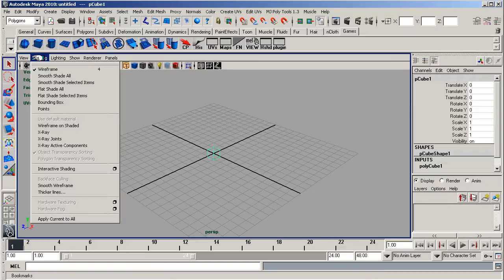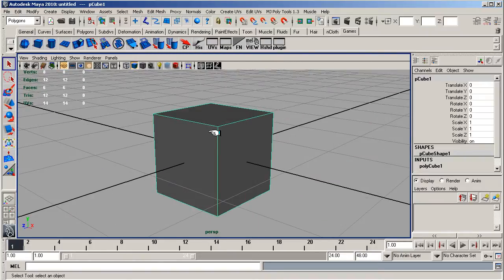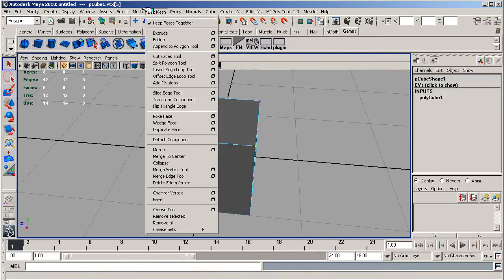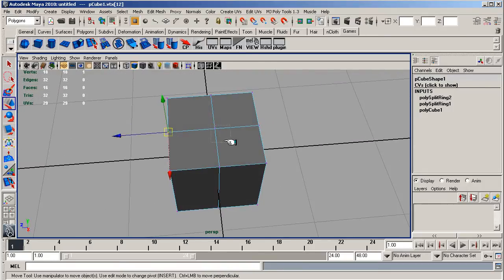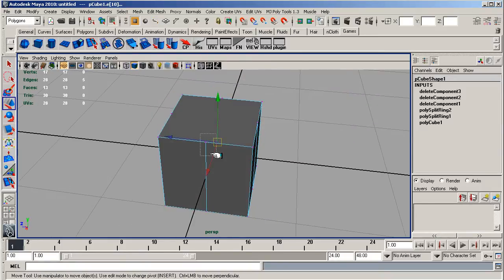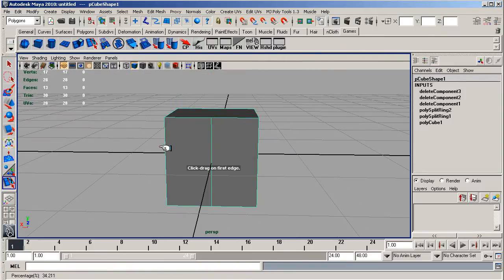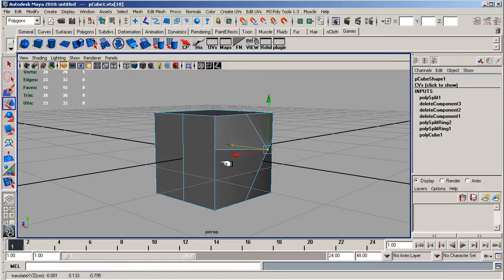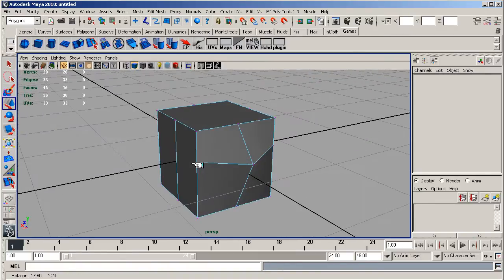XCALLINGX - Adding vertices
Hi XCALLINGX Hope this helps, with the adding vertices you want to make sure that your vertices are all connected to edges this creates the geometry not vertices alone the principal is to create a mesh that is made up of quads, in the video I show how to add geometry which in turn creates the Vertices
Cheers David